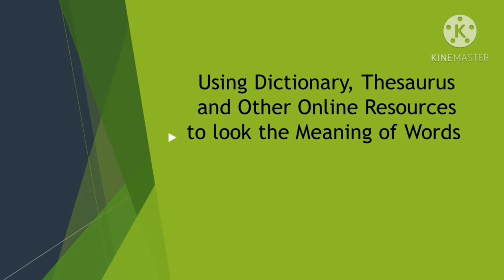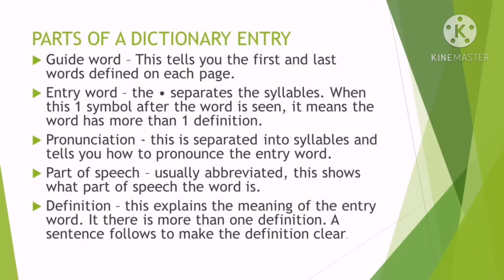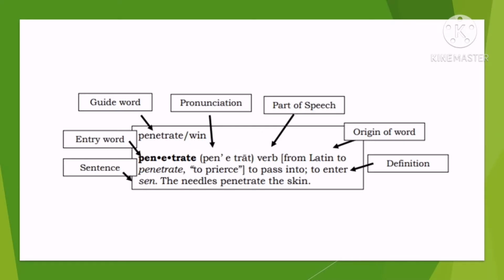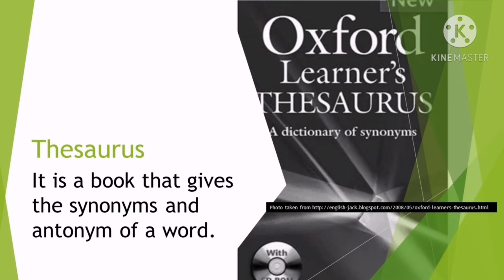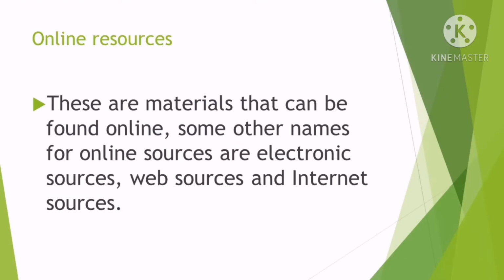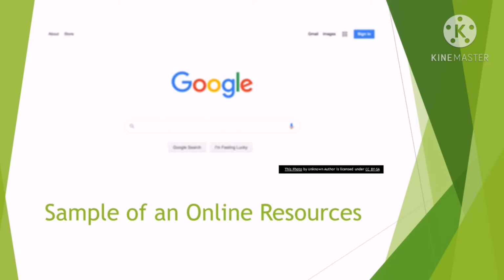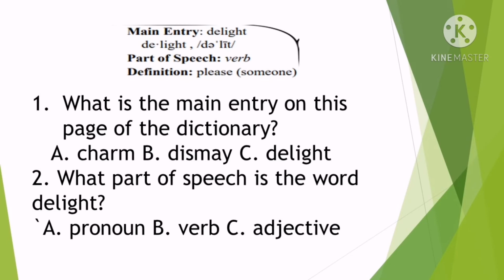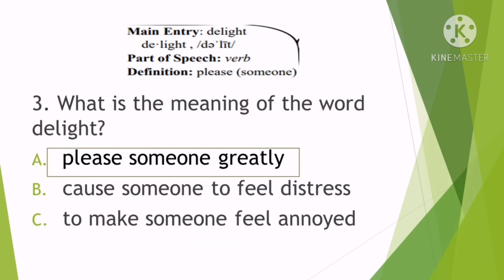English Classes Series with Teacher Leo - Using Dictionary, Thesaurus and other Online Resources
Using Dictionary, Thesaurus and other Online Resources